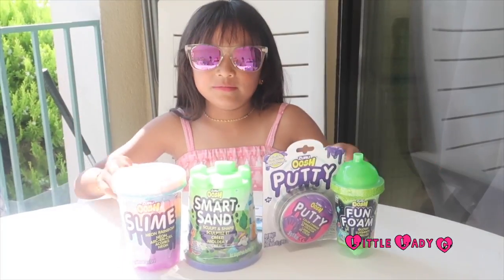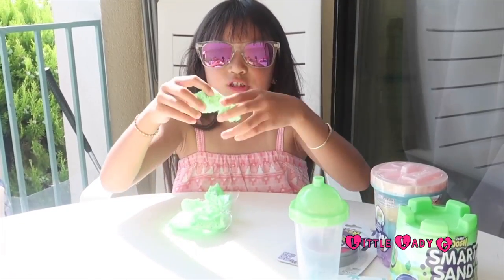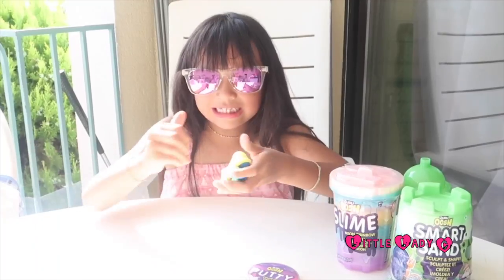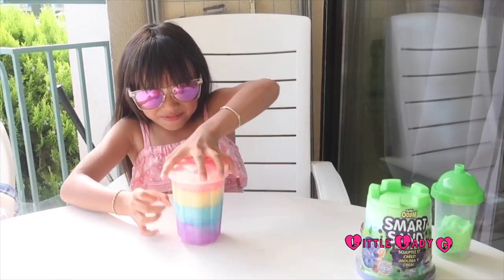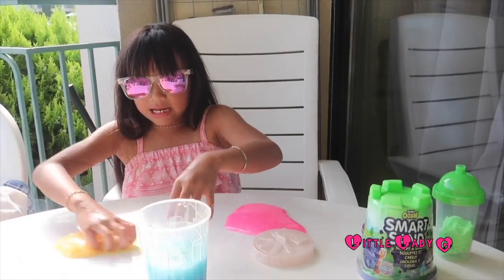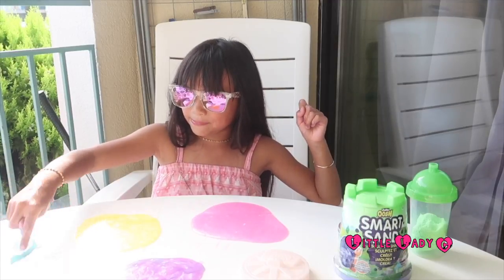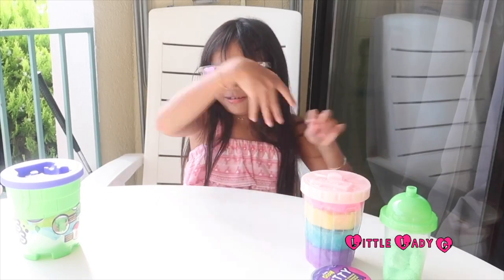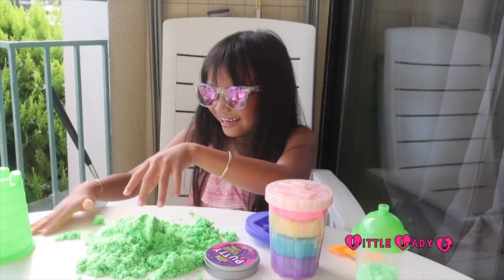Super Cool Zuru OOSH Slime Putty Smart Sand Fun Foam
Chelsy was sent some Zuru OOSH Slime, Zuru OOSH Putty, Zuru OOSH Smart Sand and Zuru OOSH Fun Foam to play with. Watch the video and let us which is your favourite Zuru OOSH product.

Thank you Zuru Toys ❤️

My name is Chelsy a.k.a Little Lady C. I enjoy watching kid friendly YouTube videos and making my own videos. My channel is all about toys and fun kid’s activities. You will find me unboxing and reviewing cool new toys, making slime, baking delicious cakes, doing fun challenges, enjoying family holidays/outings and much more.